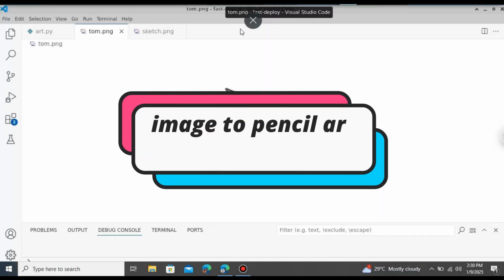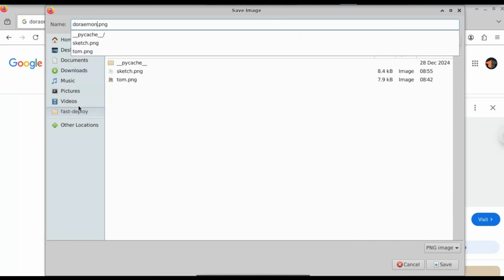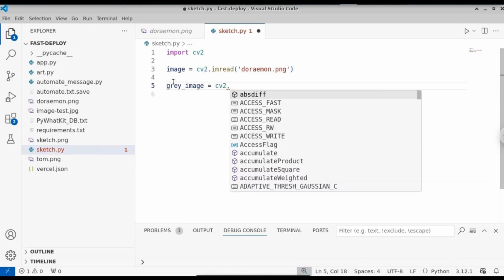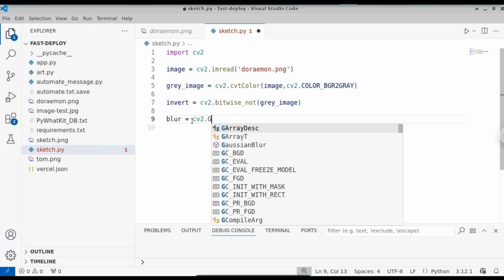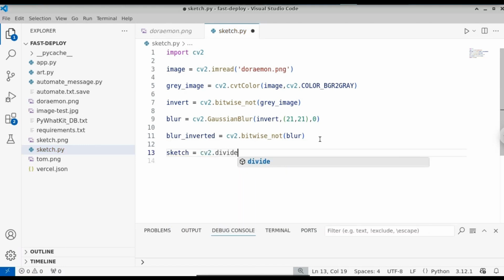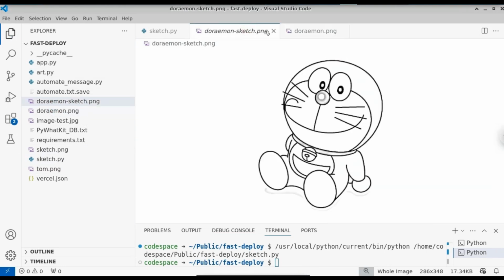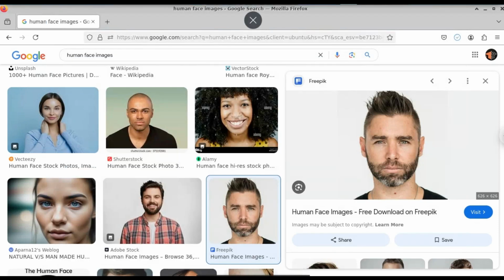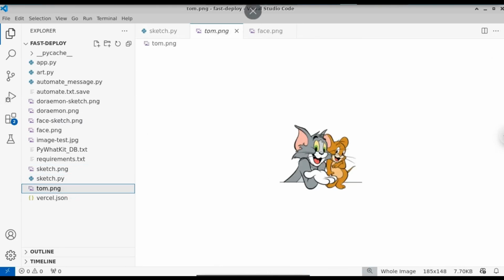How to convert Image into Sketch using Python ( 5 lines )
🎨 Convert Image to Sketch in Python (Just 5 Lines of Code!)

In this video, I'll show you how to transform any image into a stunning sketch using Python! 🐍 Whether you're a beginner or an experienced programmer, this quick and easy tutorial will have you creating art in no time. 🎉

🔑 What You'll Learn:
🎯 Convert images to sketches in just 5 lines of Python.
⚡ Use the OpenCV library for image processing.
💡 Beginner-friendly explanation of each step.

📂 Code Snippet:
import cv2
image = cv2.imread('image.jpg')
gray = cv2.cvtColor(image, cv2.COLOR_BGR2GRAY)
invert = cv2.bitwise_not(gray)
blur = cv2.GaussianBlur(invert, (21, 21), 0)
sketch = cv2.divide(gray, 255 - blur, scale=256)
cv2.imwrite('sketch.jpg', sketch)

Save time with this quick Python trick ⏳.
Perfect for projects like art filters, graphic design, or learning Python basics.
Easy to follow and explained step by step.

🛠️ Requirements:
Python installed on your system
OpenCV library (pip install opencv-python)

👉 Watch now and start creating amazing sketches from your images in no time!

🔥 Don't forget to:
📢 Share with your coding buddies

Sketch converter Python
Python graphics
Image to drawing Python
Python OpenCV tricks
Python OpenCV beginner
Python fun project
Python in 5 minutes
Python and OpenCV
Python quick tutorial
Python drawing effect
Python filter effect
Python photography tool
OpenCV for beginners
Python cool project
Python artistic project
Python 5 line project
Python sketching tool
OpenCV Python quick project
Python for graphic design
Python creative coding
Image editing Python
OpenCV Python easy
Python simple code
Python for art projects